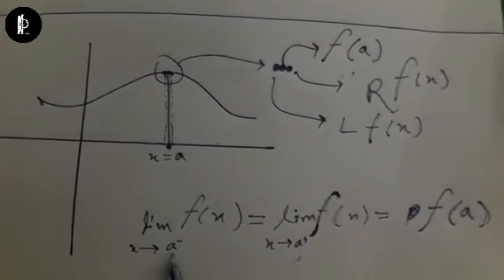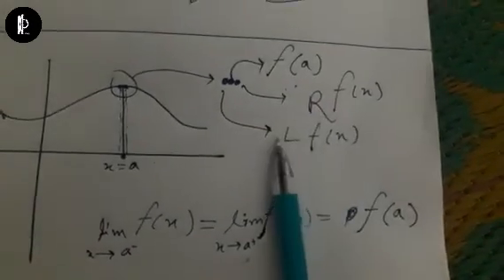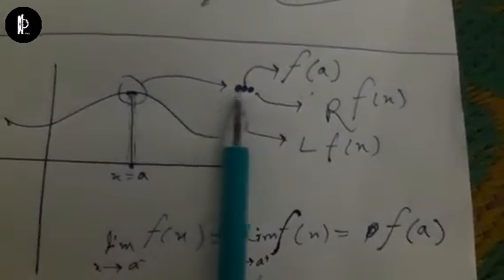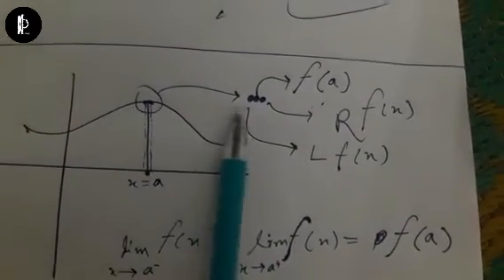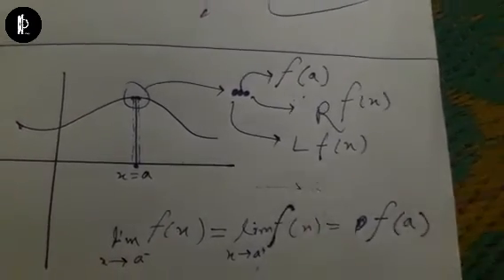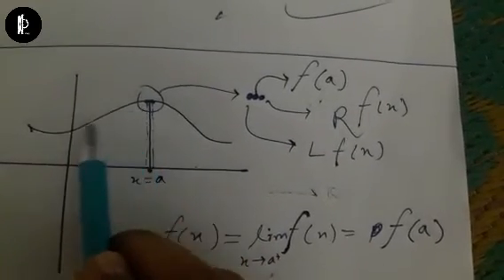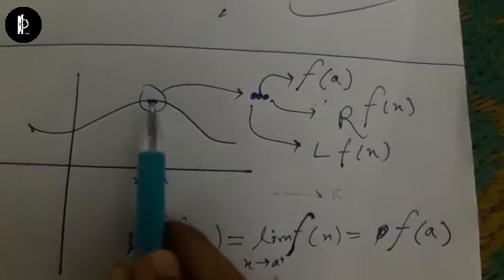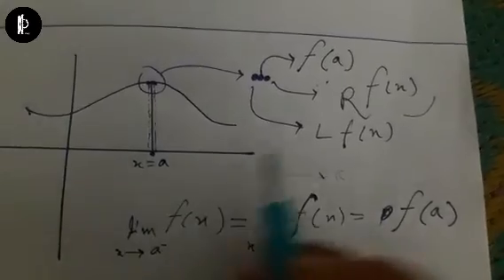Maths Continuity Explained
Maths Continuity Explained ‎@MathswithPritam

keywords---

time traveller song
trs zomato
vivah full movie
walter white death
xlr vs usb mic
zerodha mein account kaise kholen
1sand clock
sbi clerk 2023 salary
shorts
songs
sourav joshi vlogs
standup up comedy
the art of seduce audiobook
the railway menrabies
ram ji keh dena jai siya ram
rashmika mandanna
relativity theory explained
rohit sharma shoulder dislocation video r...
ruaan song reaction
sabi sands lions
sand clockhow to glow face
facts
kapil sharma show virat kohli
ahd camera car
akhiyan teri mere dil pe waar waar karon
andromeda galaxy through telescopeanime hindi
ankit baiyanpuria
anu dubey chhath song status
anytime astro
apna bana le piya piano
area 51